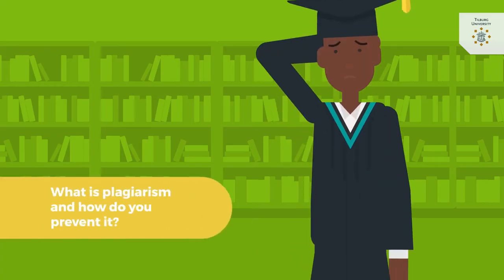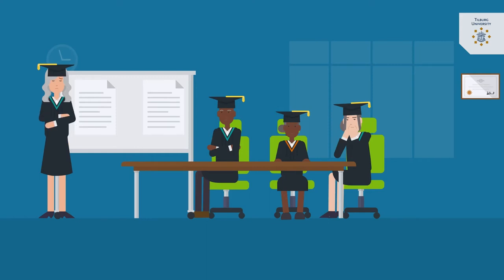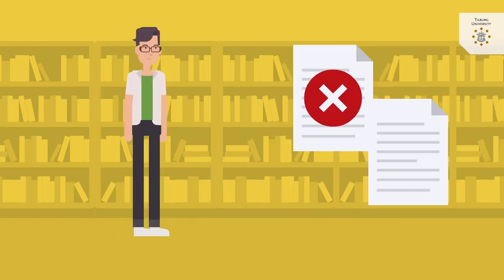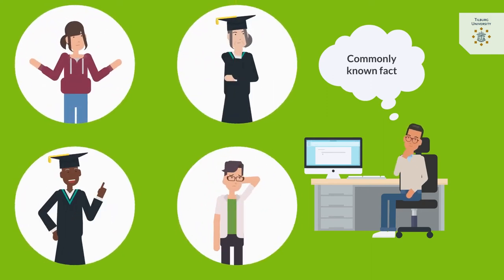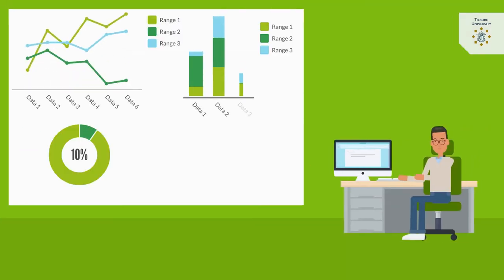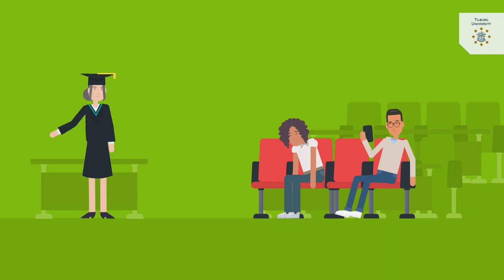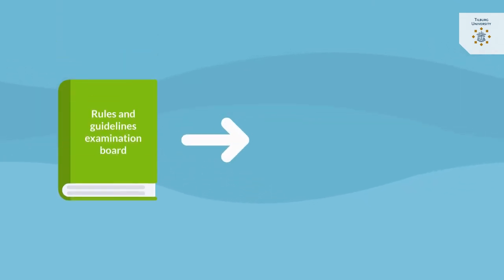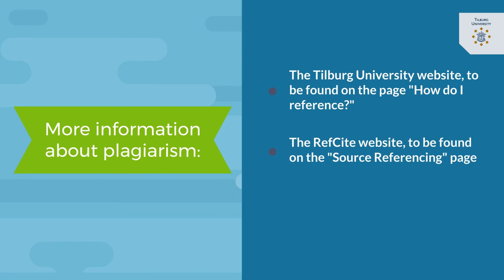Knowledge Clip for Tilburg University students on plagiarism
The short knowledge clip informs Tilburg University students about plagiarism and how to prevent this